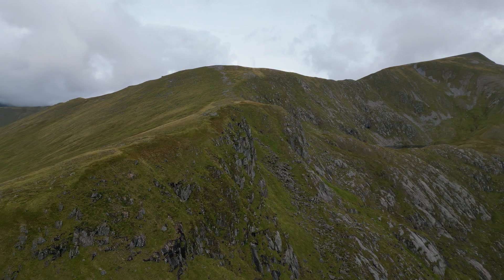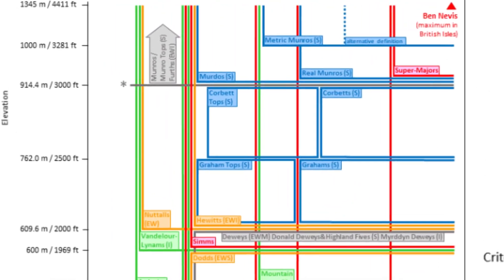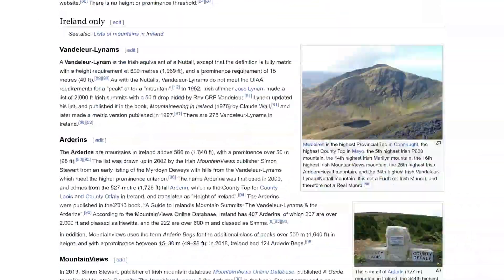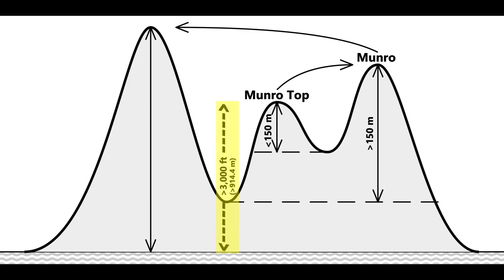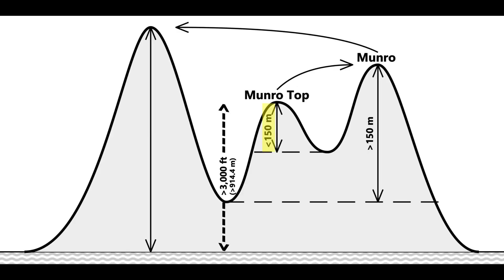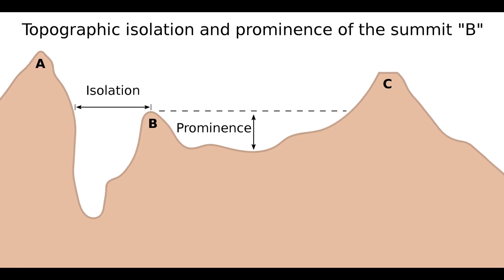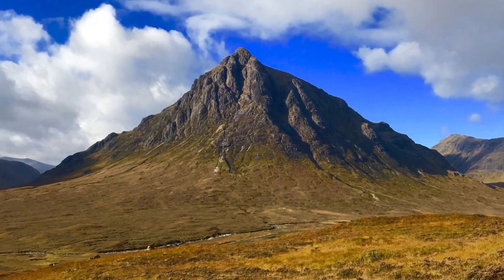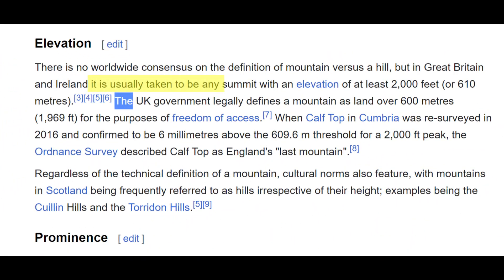How Tall Is A Mountain?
How tall is a mountain? in this educational video I am answering this question. What height is a mountain depends on several things. For starters if you want to know how tall is a mountain? then it would depend on where you liver as there is no worldwide consensus on how tall a mountain is.

Mountains come in all shapes and sizes, but just how tall is a mountain? In this video, we'll look at how mountains are formed, how their height is measured, and showcase some of the tallest mountains in the world.

Mountains are landforms that rise high above their surroundings. They are created by processes like volcanism, erosion, plate tectonics, and more. We explain simply how these processes create peaks.

Measuring mountain height isn't straightforward. We outline the different ways surveyors determine elevation, including trigonometric calculations and GPS data. See footage illustrating these techniques. this is an educational video.